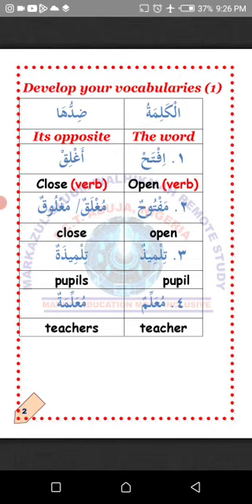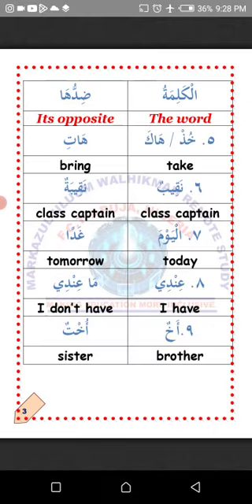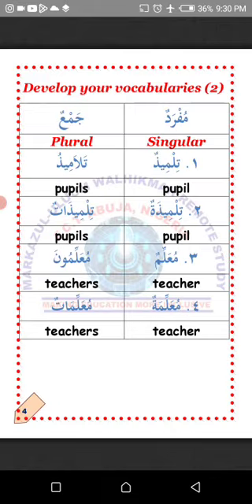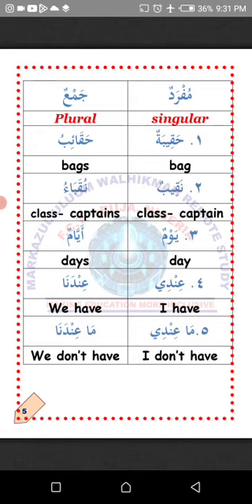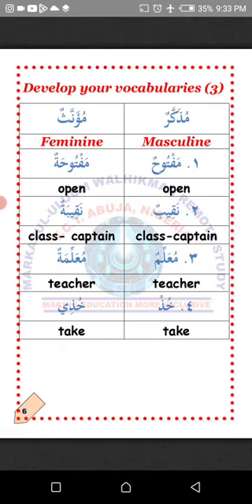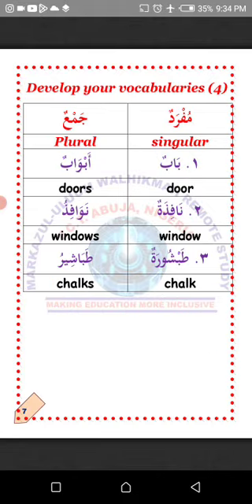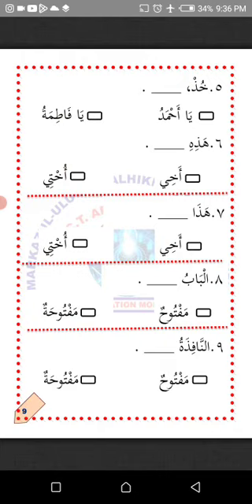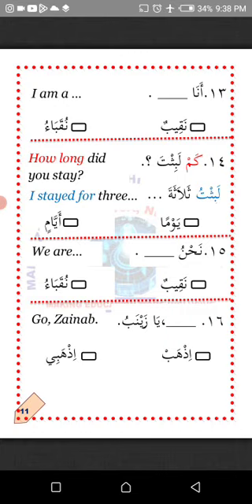Arabic Language for Beginners/Part: 18